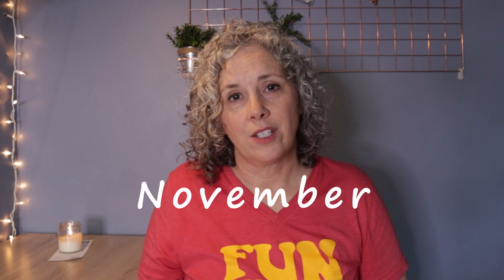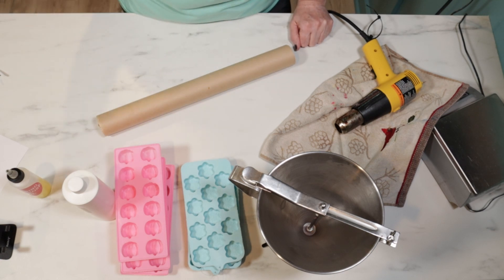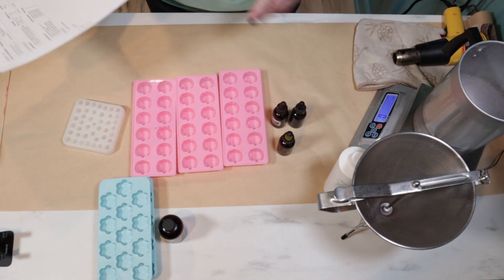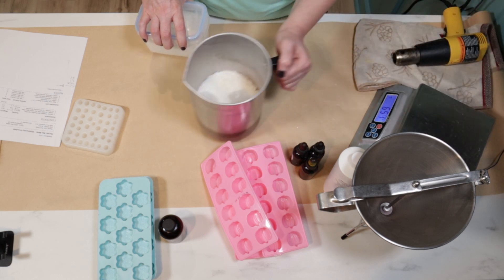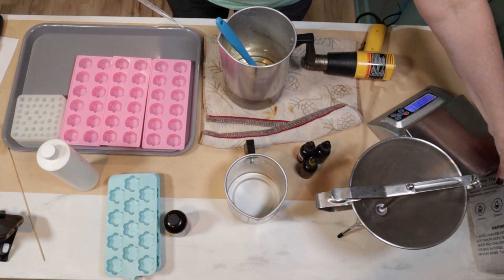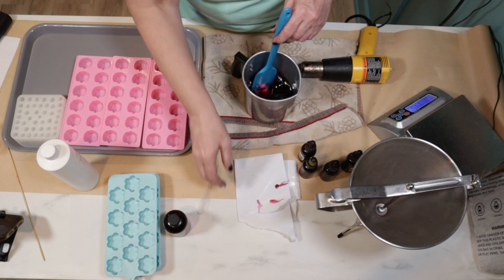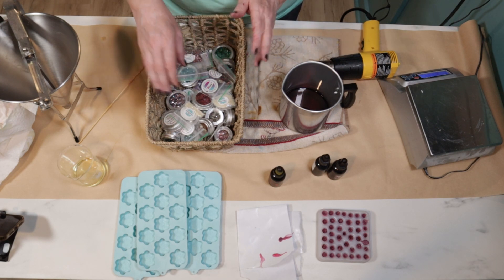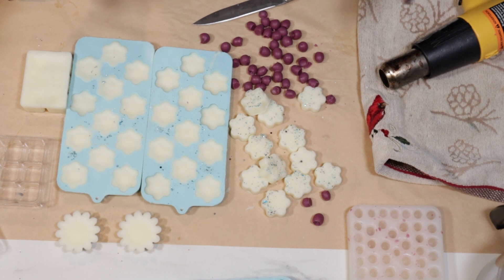How do I Bring a Product to Market? Find Out - New Wax Melts! Start To Finish Part 1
It takes a lot of time and thought to do a simple scent selection for products. In this video I share the beginnings of the process on what happens from conception to ready to sell.
This part one is all about, what scent, why I am using it, the design and then actually making the product. In part 2 I go over the packaging, taking photos, and uploading to the website.

Standard Recipe for 10% load and 45.5 ounzes
1032 g Problend 650
129 g IGI 4625
129 g Fragrance
5 ish g vybar

I really hope you enjoyed this video! If you did, and would like to support me, here are a few ways to do that!
That really helps my channel grow and in turn helps support me!😃
You can give me *Super Thanks* by donating (clicking on the Thanks button below the description box)
Every bit of support is so greatly appreciated!